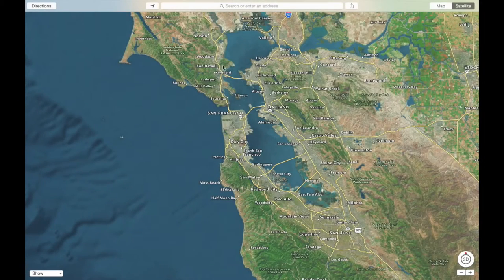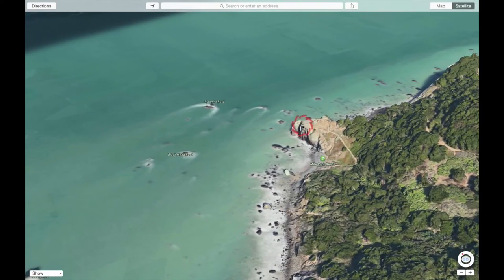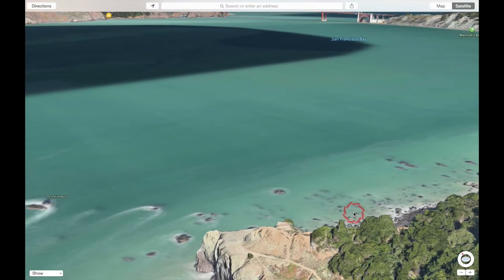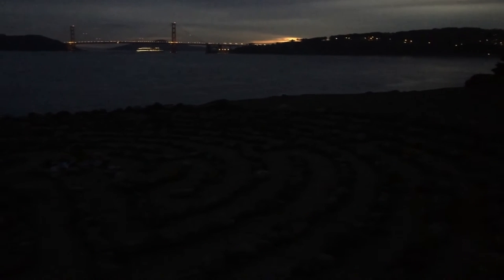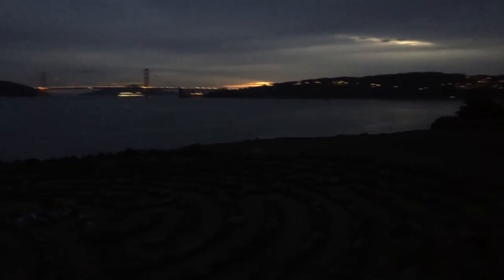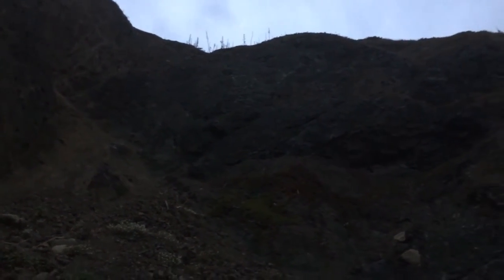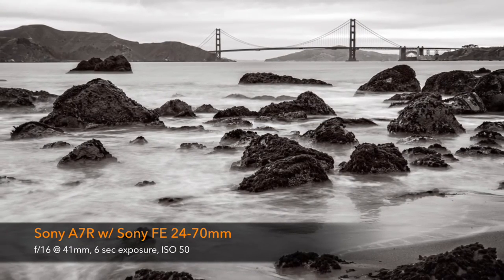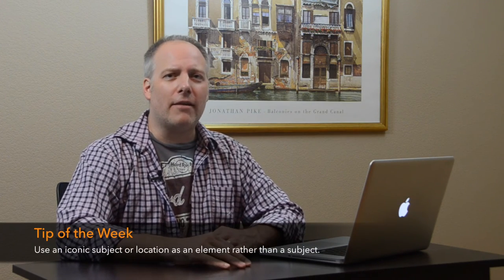In The Field: Photographing Iconic Places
There are lots of photographers in the world. That means whatever you are taking a picture of has been photographed by hundreds if not thousands before you. And that's OK. You are unique and you bring your own eye to a scene or subject.

It can be especially challenging to photograph iconic subjects – the Eiffel Tower in Paris, the Forbidden City in Beijing, the Grand Canyon in Arizona just to name a few. How do you take a photo of such well traveled with your own twist? Join me in San Francisco for some photos of the Golden Gate Bridge and how I decided to put my own spin on a scene that has been "shot to death".